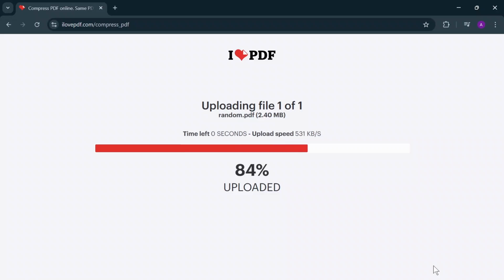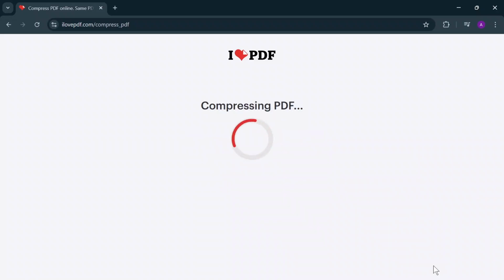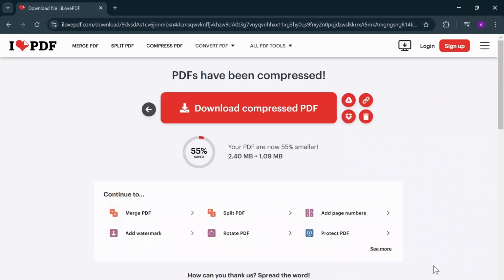How to Compress PDF File Size | Reduce Size of PDF File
Learn how to compress PDF file size and reduce the size of a PDF file with this easy-to-follow tutorial! Whether you're looking to shrink your PDF for email, upload it faster, or optimize it for storage, we've got you covered.

In this video, you'll discover how to efficiently compress PDF files using various tools, and we'll show you how to reduce PDF file size without losing quality.

0:30 Step 1: Choosing the Right PDF Compression Tool
1:00 Step 2: Compressing Your PDF File